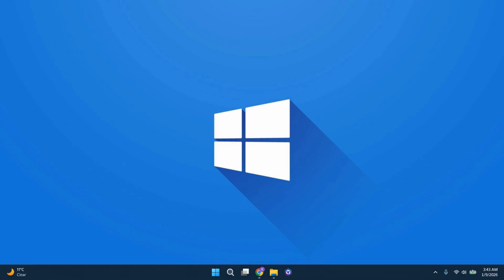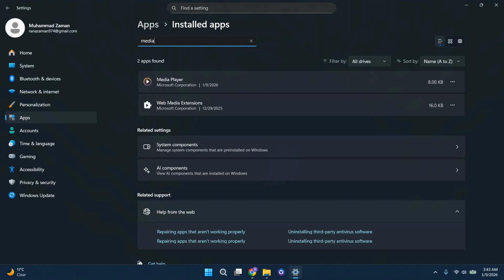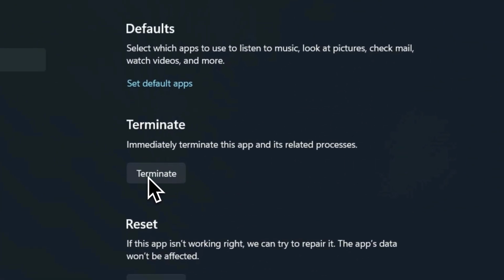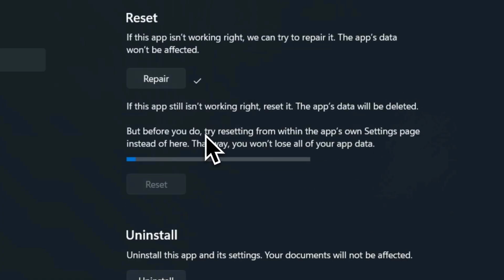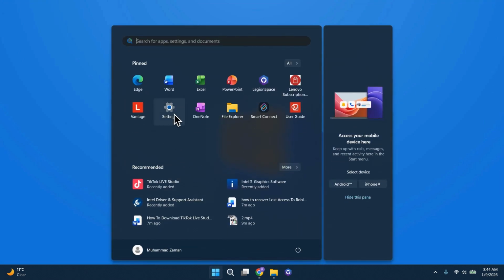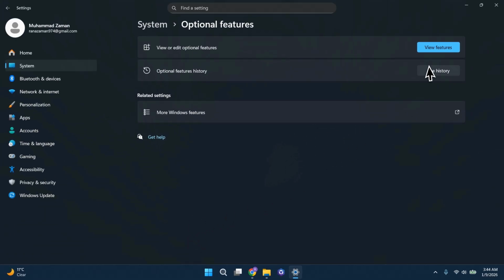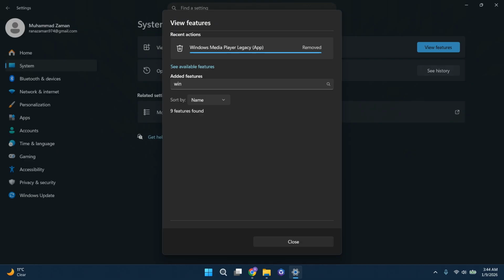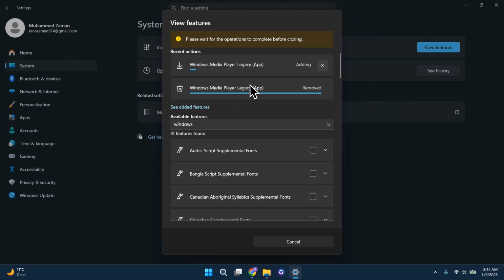How To Fix All Windows Media Player Errors In Windows 11 | Troubleshoot All Errors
In this step-by-step guide, you’ll learn how to fix all Windows Media Player errors in Windows 11. This tutorial covers common issues like missing codecs, playback errors, and app crashes, with easy troubleshooting steps to get Windows Media Player working smoothly again.